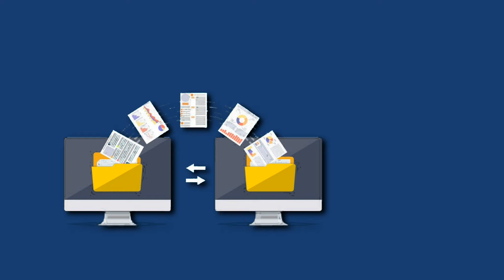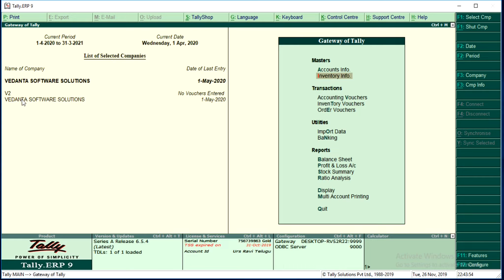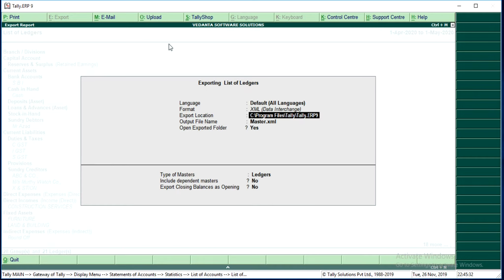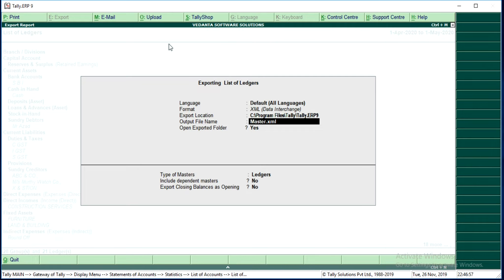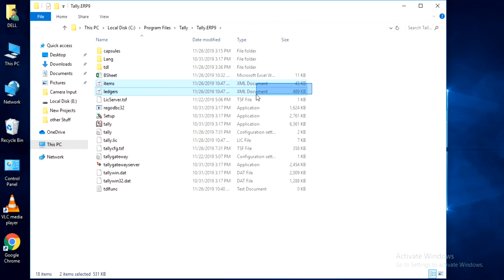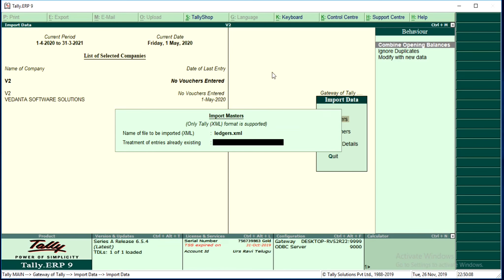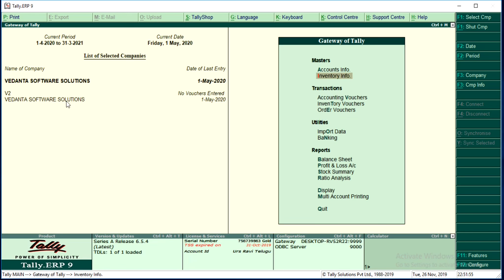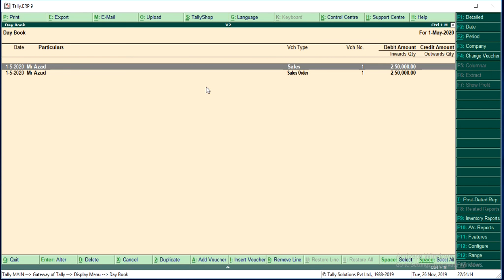EXPORTS & IMPORTS I Data Sharing in Tally.ERP9 I Items I Ledgers I Vouchers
Offline Classes @ Vedanta Academy Secunderabad : 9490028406 ###

Purchase Software

Tally Certifications

Video Notes / Video Links / Offline Classes @ Vedanta Academy Secunderabad : 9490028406 ###

Purchase Software

Tally Certifications

This video is my general guide meant for learning purposes only.

Watch-Full Length & Comprehensive Courses

Tally-Introduction, History, Advantages I TallyInstituteofLearning.in I By UrsRaviTelugu

Recording GST Transactions in Tally ERP9 I SMART method I UrsRaviTelugu I Vedanta Acadmey

 Discounts in Tally ERP9 I Cash & Trade Discounts

Delivery & Receipts Notes